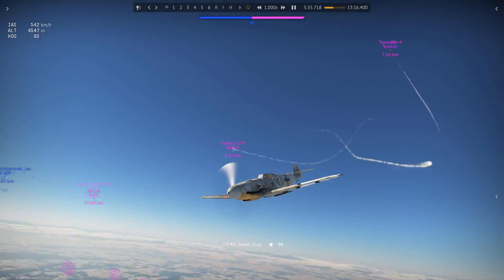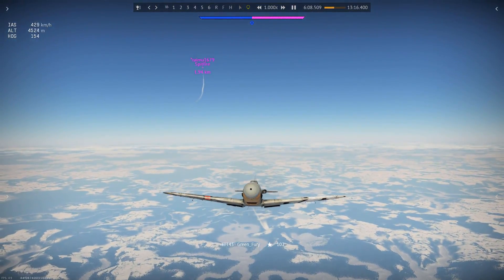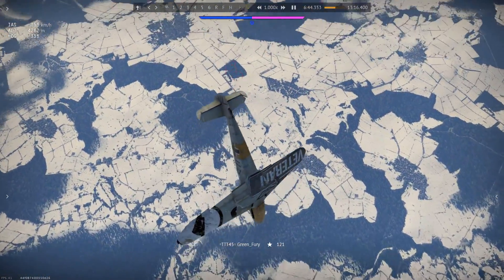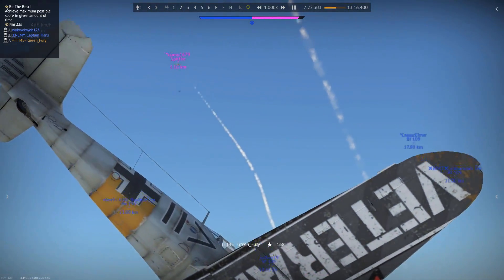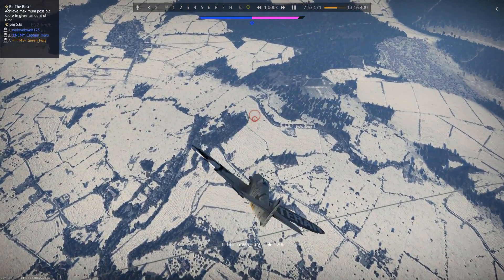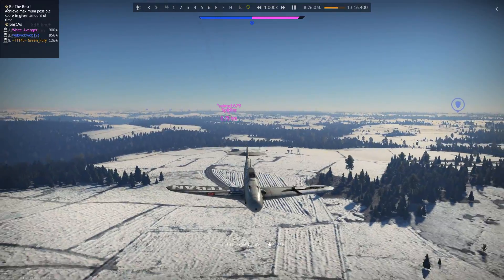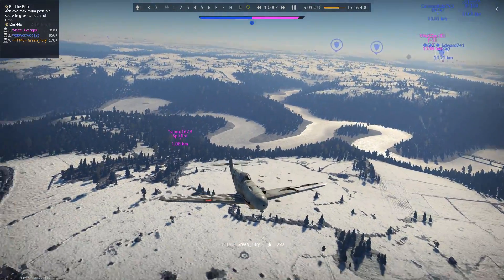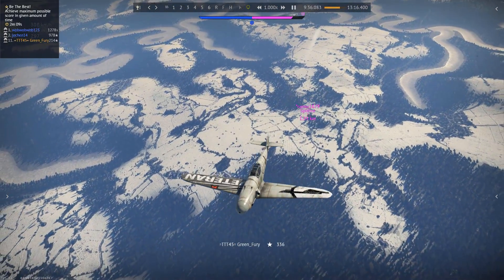BF 109 F4 - How I fight against TURN FIGHTERS - Tactics - War thunder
This is a tactic i learnt off better players and i thought this would be great for everyone else who's having a hard time fighting against turn fighters in their BNZ fighter.  MAKE SURE WHEN YOU DO THIS MOVE, YOUR AT HIGH SPEED!

add your own flavor to this move, but make sure you have enough horse power to get away from your enemy :)